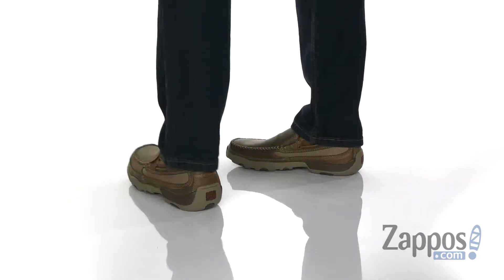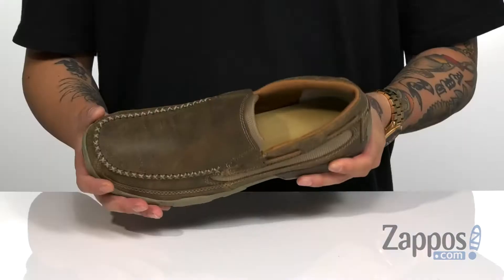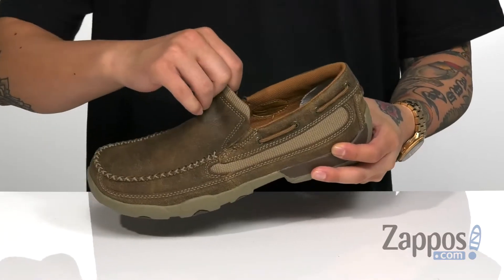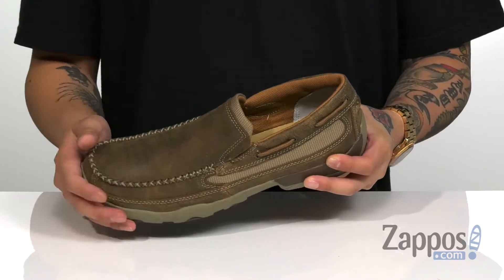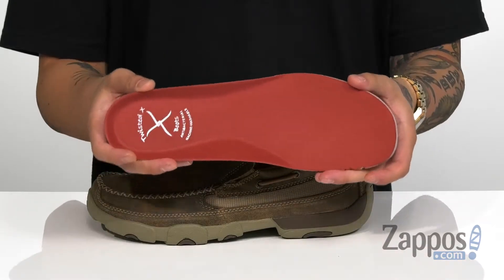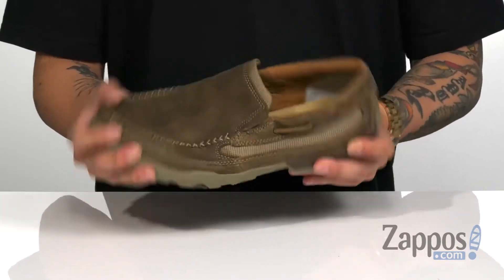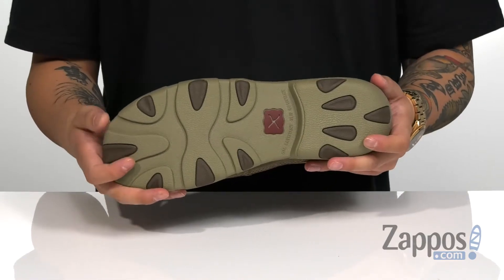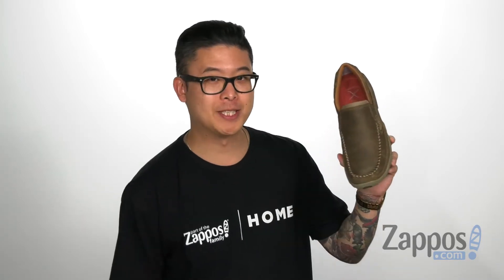Twisted X MDMS002 SKU: 9350338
The Twisted X&reg; MDMS002 driving moccasins have a classic look and incredible interior comfort, making these ideal for everyday wear.
Classic slip-on moccasin constructed made of a lightly distressed leather upper.
Cushioned collar provides long-lasting comfort.
Breathable textile lining for a comfortable foot environment.
Removable, moisture-wicking, molded footbed is antibacterial and washable, providing an odor-free foot environment and all-day comfort.
Rounded moc-toe construction.
Slip-resistant molded rubber outsole provides added durability and traction.
Imported.